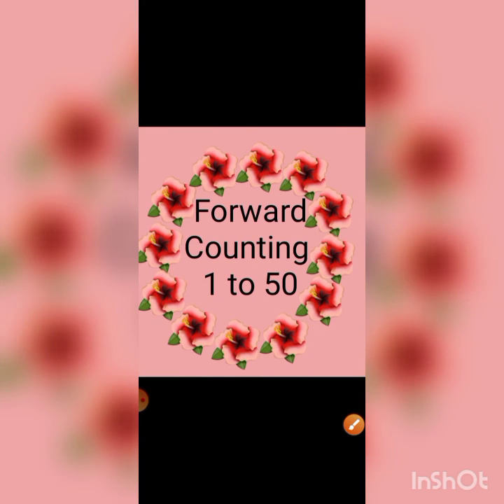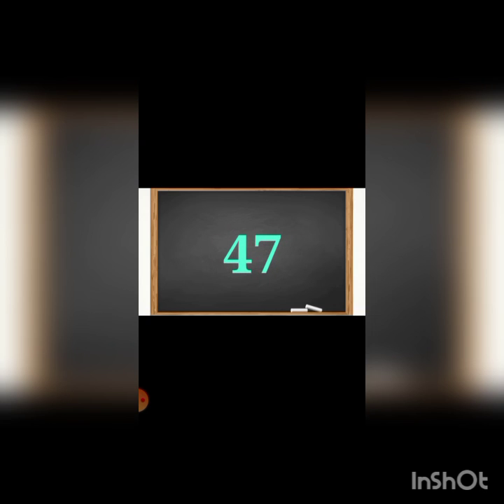Class - Nursery , Subject - Maths ,Forward counting 1 to 50